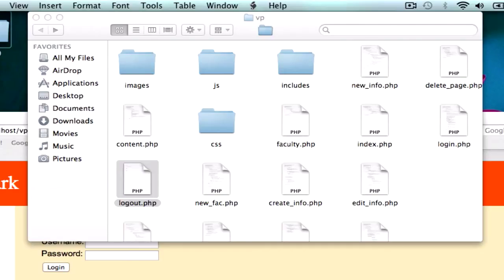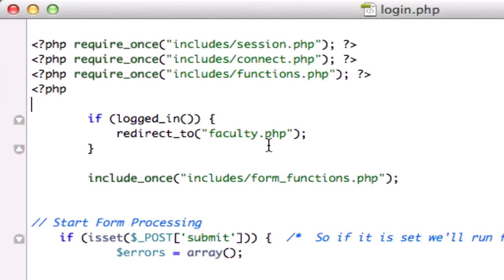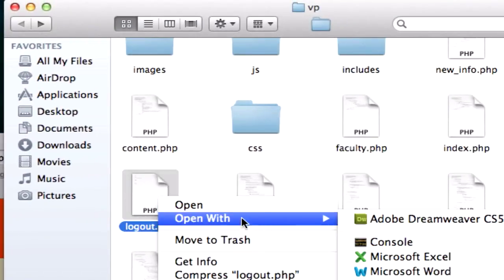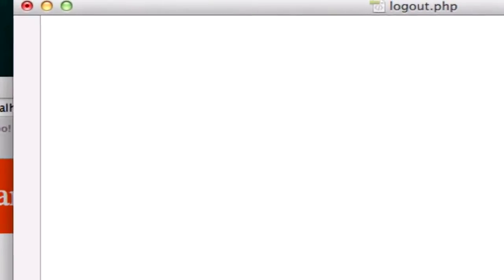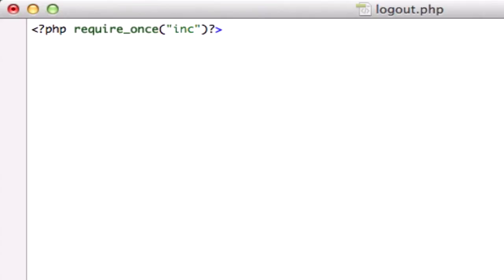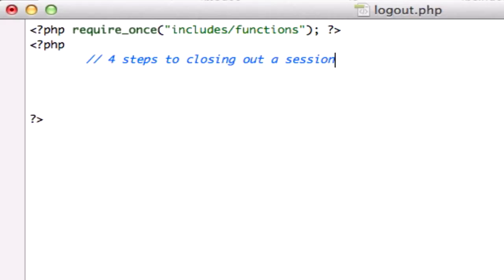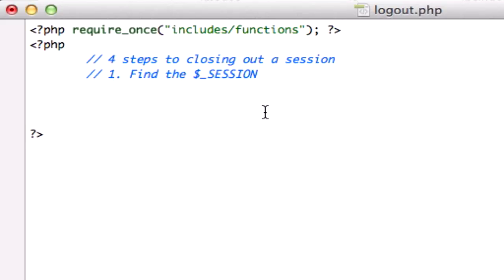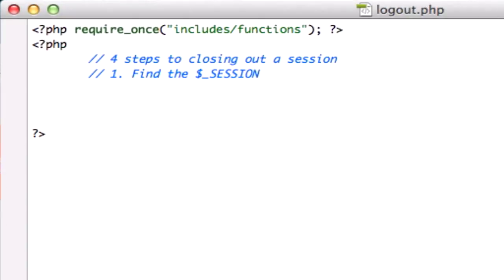Build a CMS with PHP part 122 - Logout of Sessions !